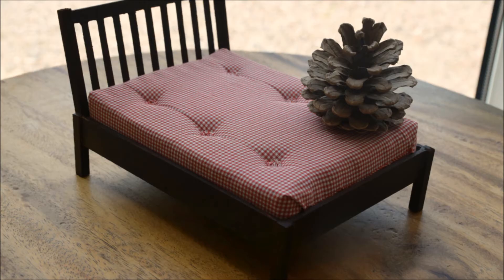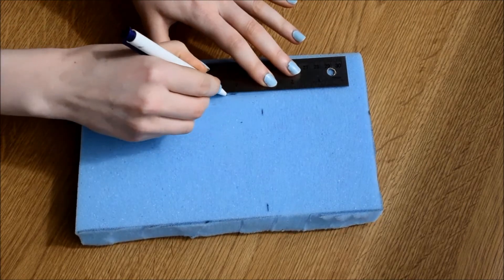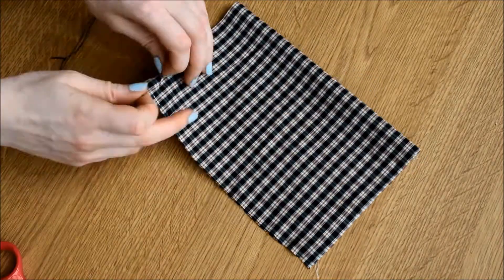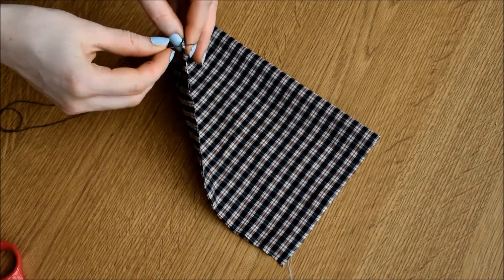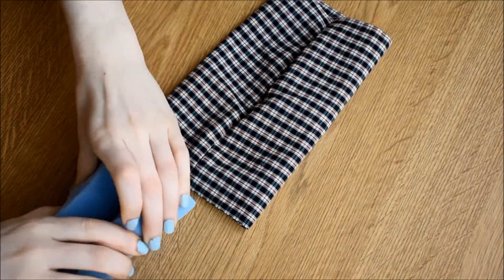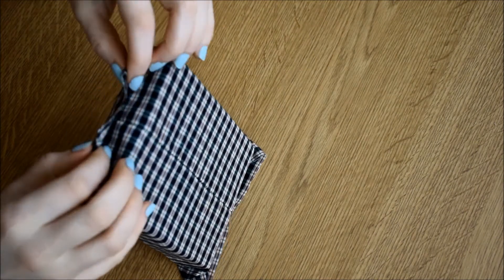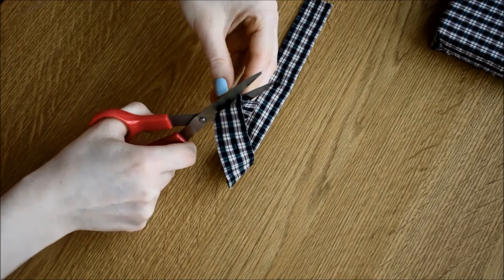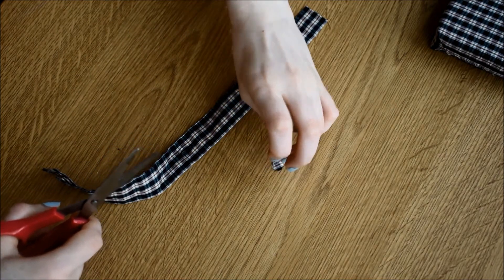1:12 Scale Mattress | Faerialist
OLD VIDEO - I have different priorities now and no longer make miniature videos. You can find me and my current art on Instagram